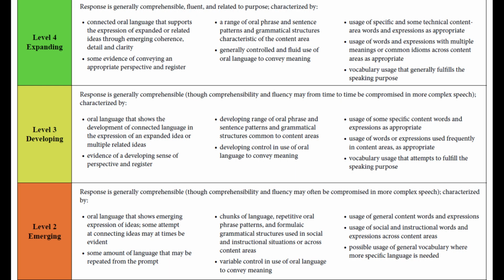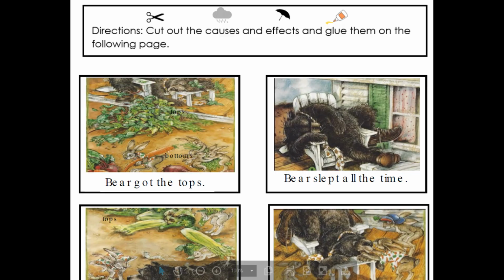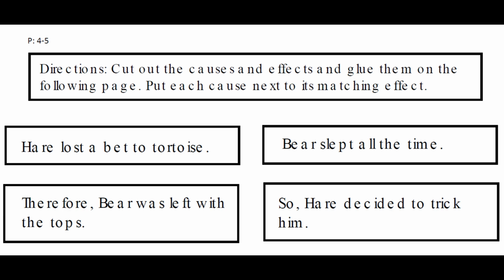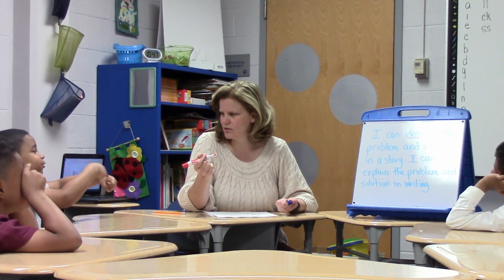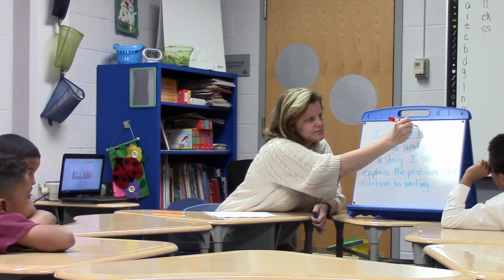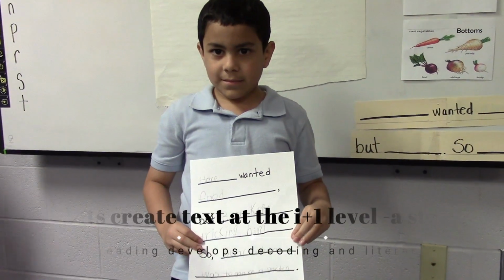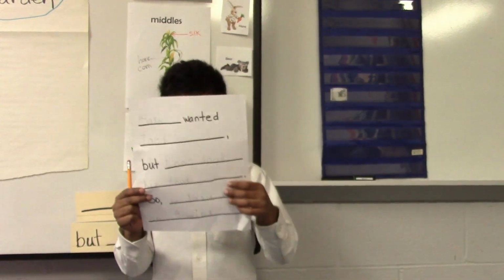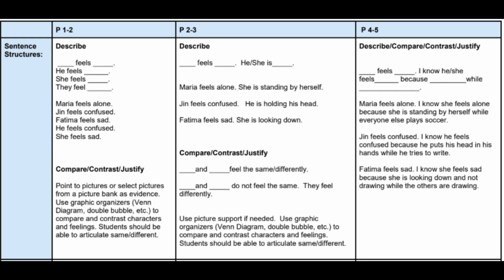Developing the Sentence Level in Speaking and Writing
In this vlog, Kelly shares on strategy for addressing the sentence level of speaking and writing with students, including a few model lesson clips!